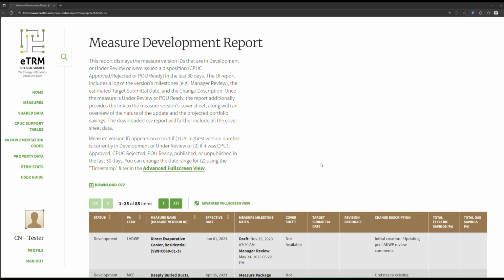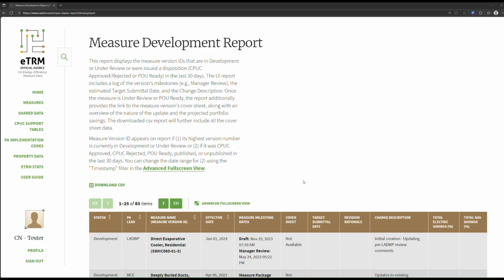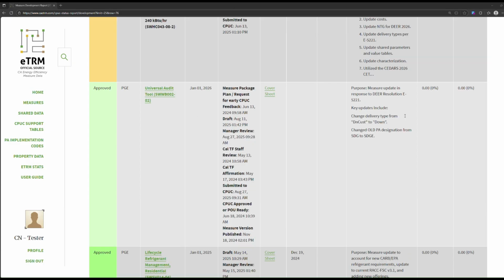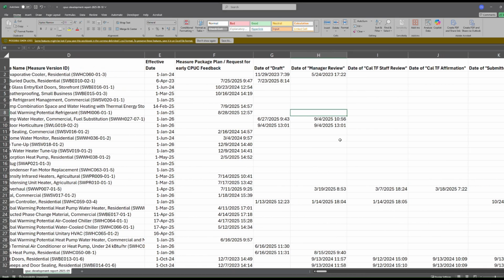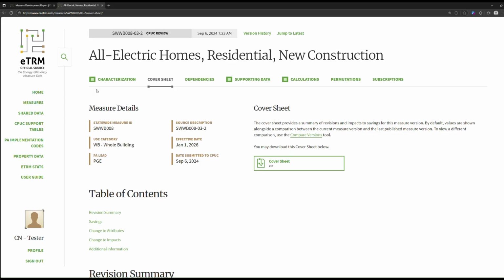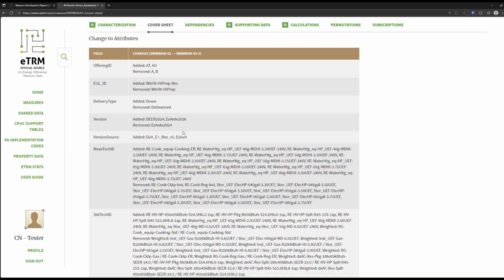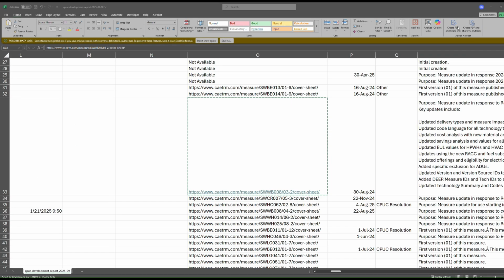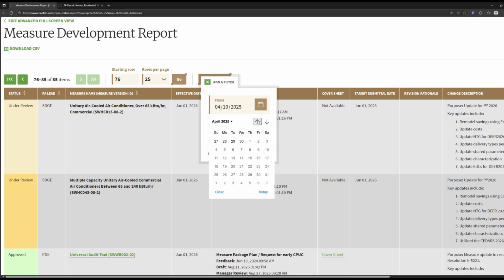Measure Development Report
This video shows how to view the Measure Development Report.
0:00 Introduction
0:46 Report view
2:03 CSV view
2:40 Link to Cover Sheet
5:14 Report filter